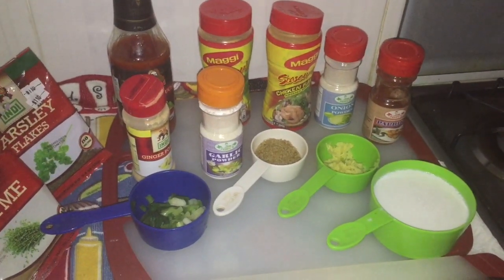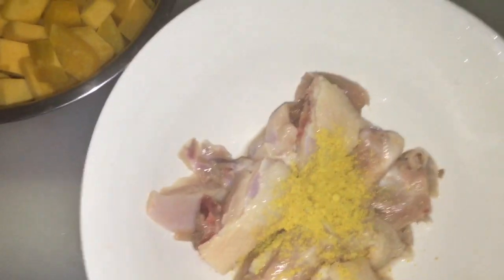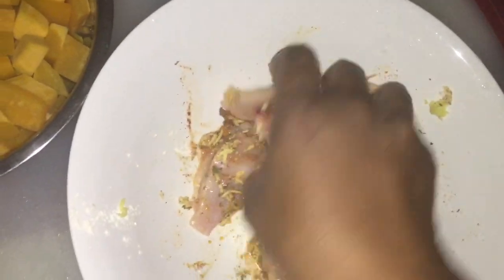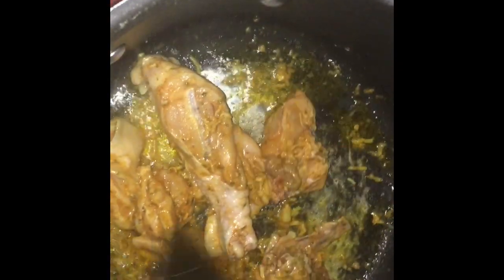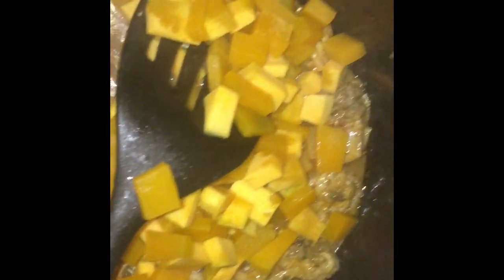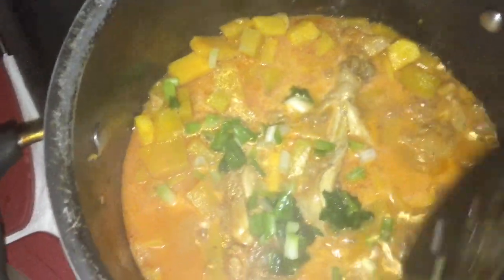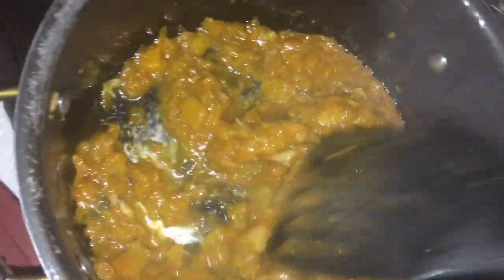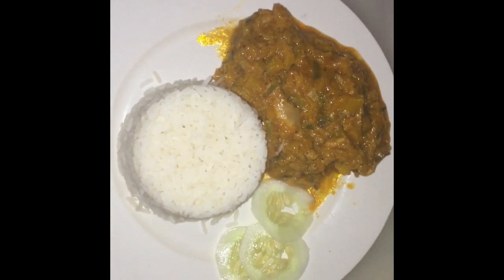How To Make Guyanese Pumpkin & Chicken Stew🇬🇾/In Coconut Milk/Cooking With Afton🇬🇾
Hey guys in today's video I'll be showing you how to make Guyanese Pumpkin & Chicken Stew in Coconut Milk so I hope you guys enjoy watching my video and please subscribe to my youtube channel thank you stay blessed 🔥🙏🤗❤🇬🇾🇬🇾🇬🇾

Ingredients for Pumpkin & Chicken

1 Small Pumpkin
1 lbs Chicken
1/2 Teaspoon All Purpose Seasoning
1/2 Teaspoon Chicken Seasoning
1/2 Teaspoon Paprika
1/2 Teaspoon Onion Powder
1/2 Teaspoon Garlic Powder
1 Teaspoon Gratted Ginger
2 Stem Eshlotte
1 Stem Celery
1 Teaspoon Tomato Paste
1 Cup Coconut Milk
1/2 Teaspoon Parsley Flakes
1/4 Teaspoon Fine Leaf Thyme Powder
1 Tablespoon Brown Sugar